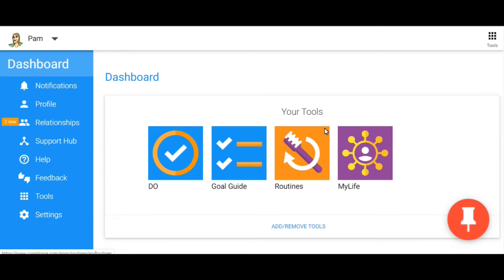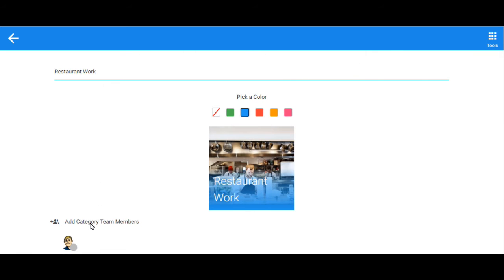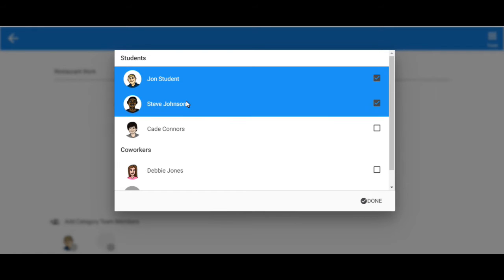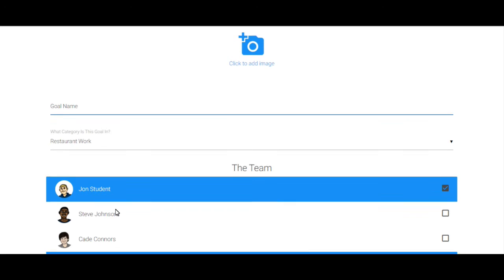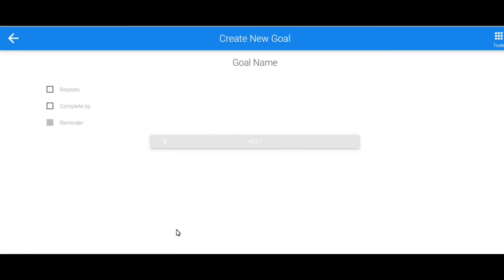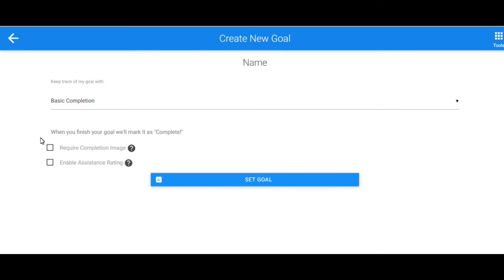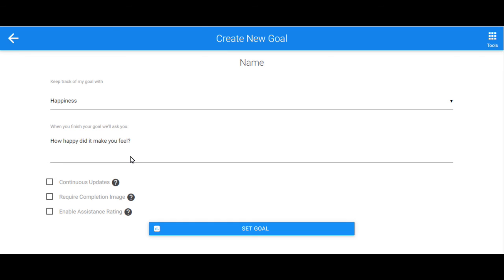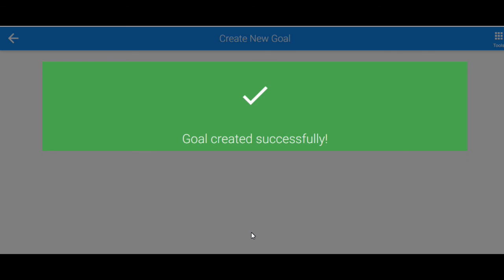How to create a Group Goal in Goal Guide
This video tutorial describes how to create a Group goal in Goal Guide.